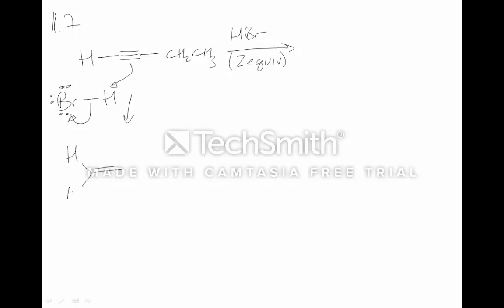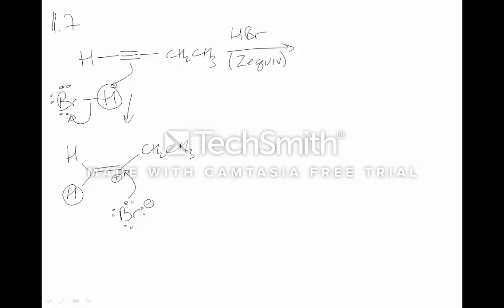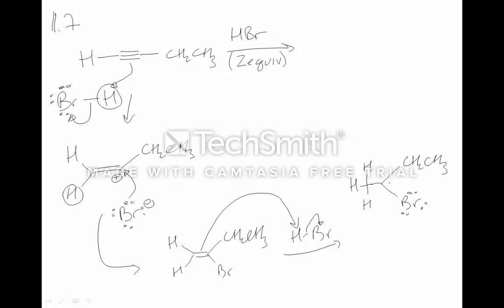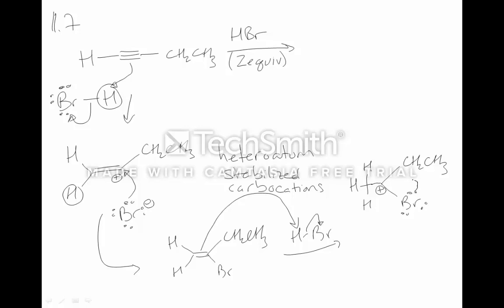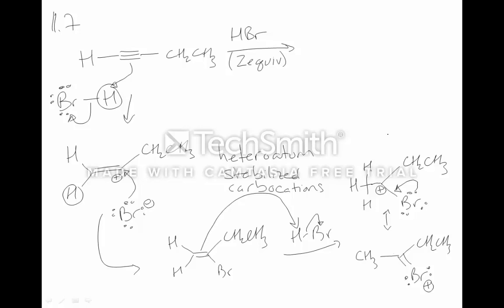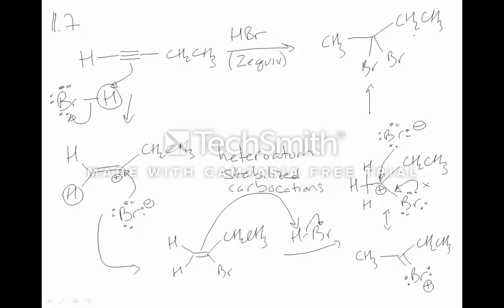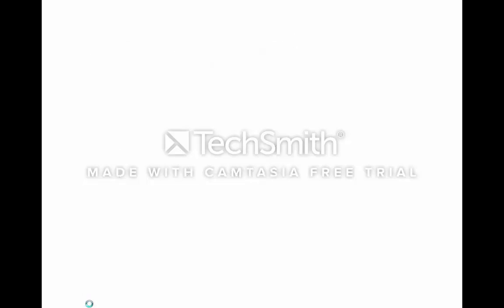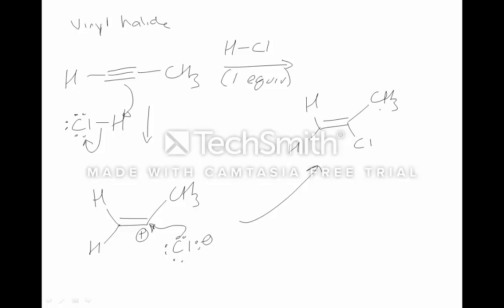CHE 230 CH 11 Hydrohalogenation and Halogenation